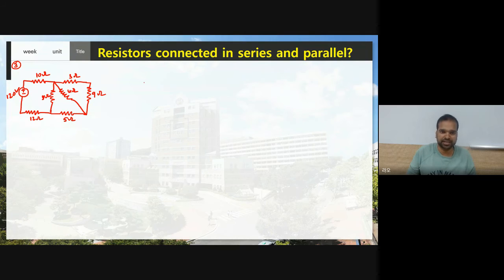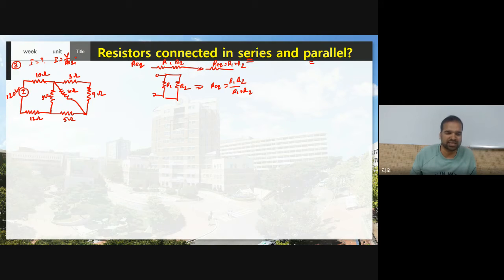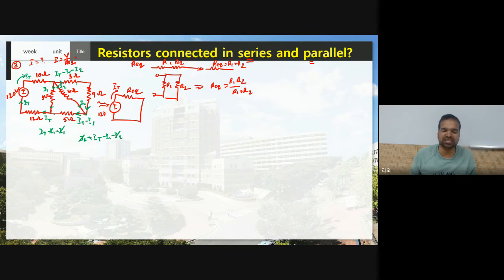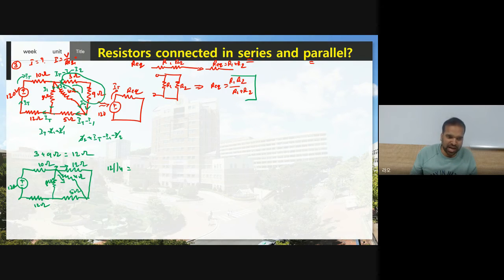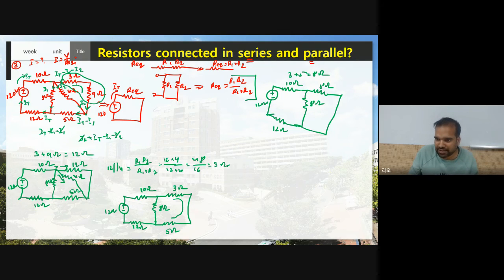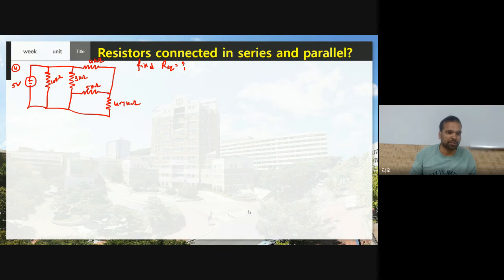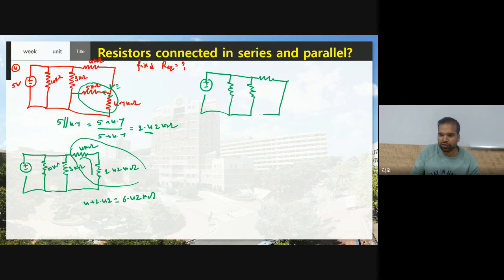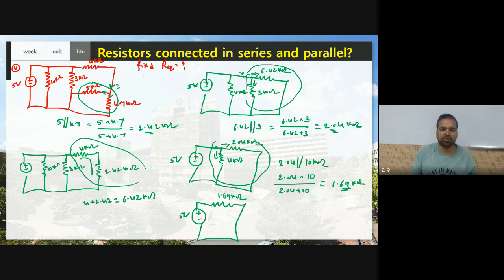Resistors in Series and Parallel Circuits - Solved Problems (03, 04)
Topics Discussed:
- Find Equivalent resistance of a circuit that contains a mixture of resistors connected in series and in parallel.
- How to identify that the given elements are connected in series or parallel.
- How to assume current in the given circuits.
- Explain why total resistance of a parallel circuit is less than the smallest resistance of any of the resistors in that circuits.